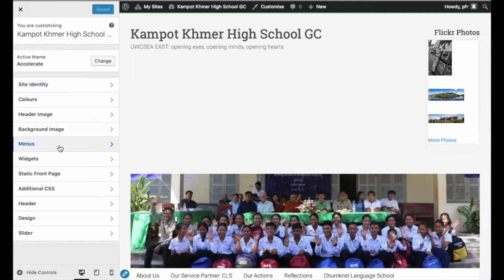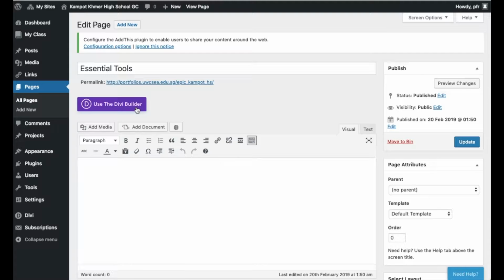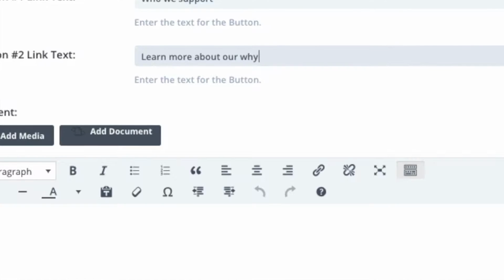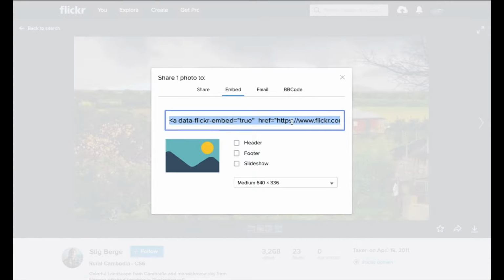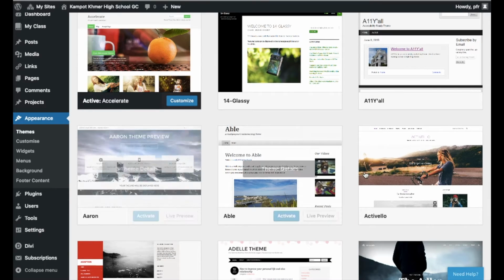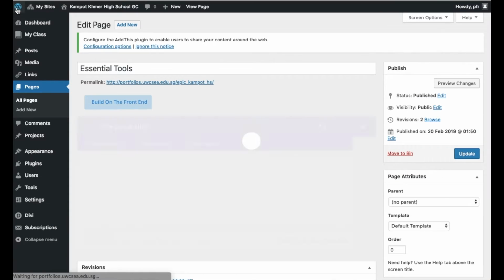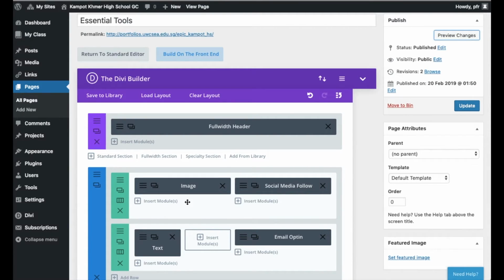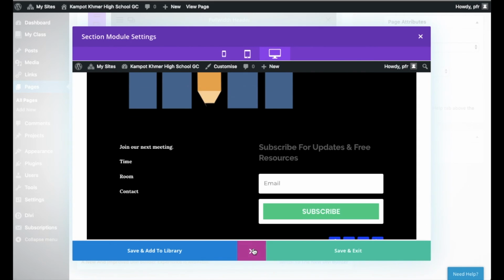Portfolio Make Over